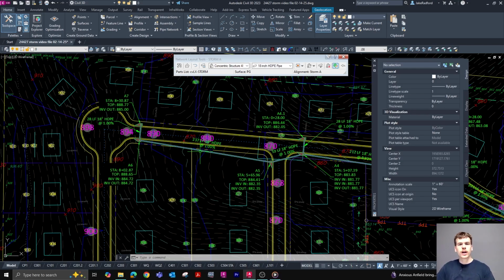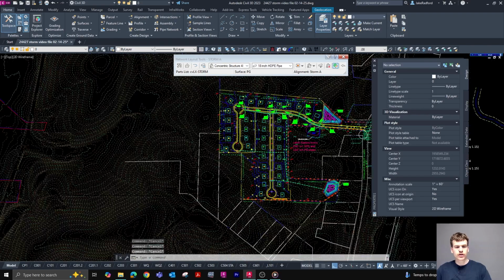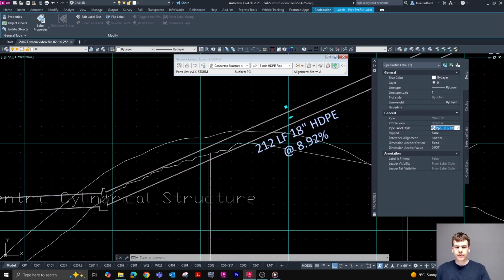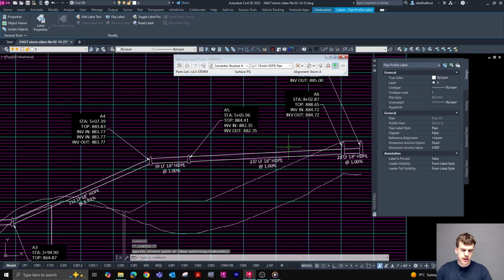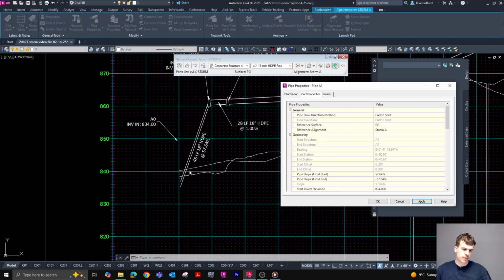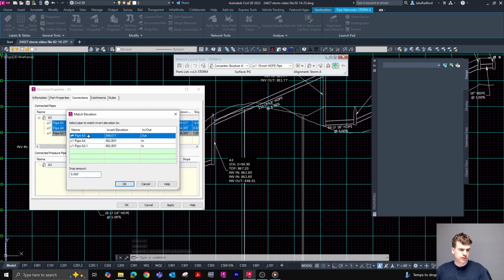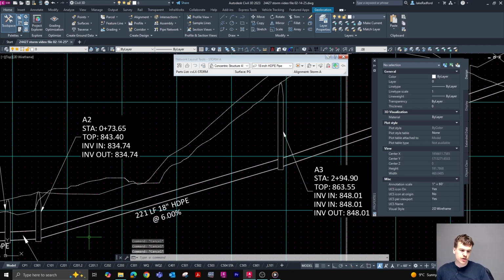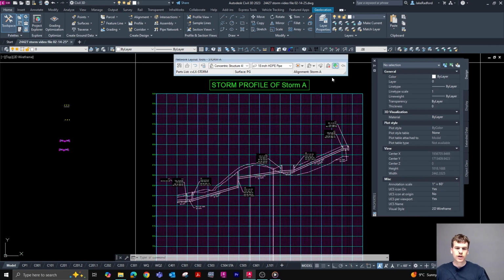P2 5.5A Pipe Design - C3D Profiling and Desiging Pipe Networks